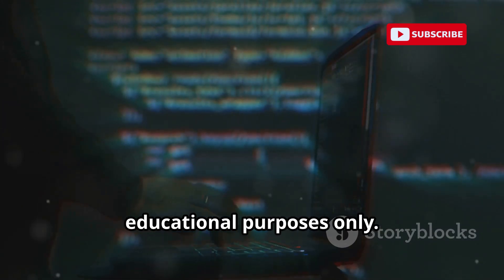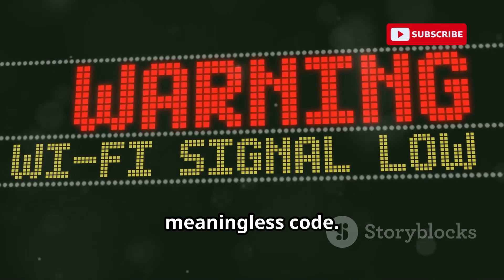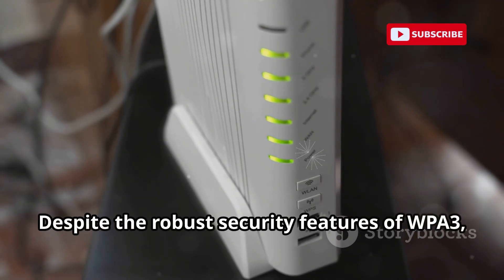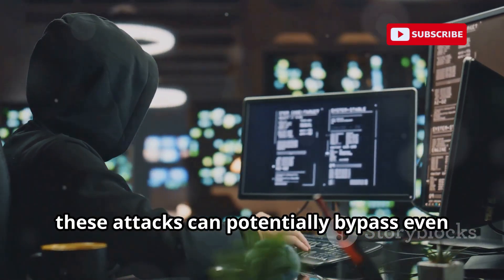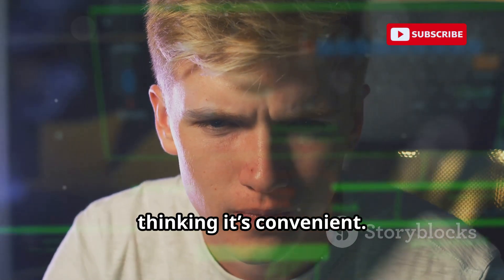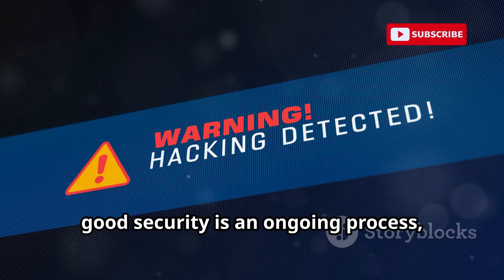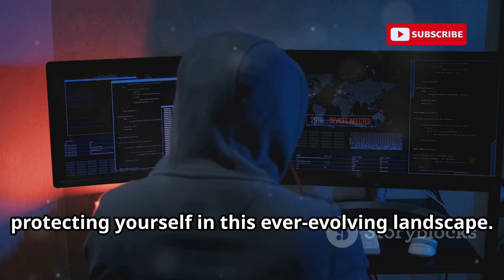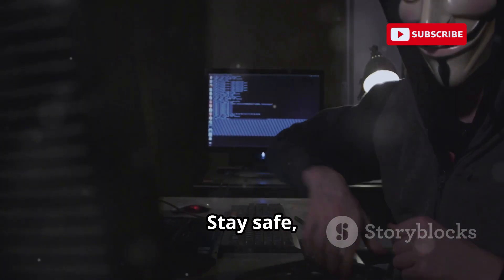How To Crack WPA3 Wifi Password | WPA3 Wifi Cracking Methods 2025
Unlock the Truth Behind Wi-Fi Security: WPA3 vs WPA2 Explained 🔐

In this deep dive into the world of Wi-Fi security and cybersecurity, we break down everything you need to know about WPA3, the latest wireless security protocol. Learn how it compares to WPA2, what makes it more secure, and why hackers are still trying to break it.

Discover the real-world techniques like side-channel attacks, brute-force attacks, and downgrade attacks used by ethical and malicious hackers. Understand the importance of strong passwords, secure implementation, and how cybersecurity researchers work to keep your online presence safe.

Whether you're a tech enthusiast, ethical hacker, or just want to stay informed, this video provides essential insights into how Wi-Fi networks can be secured or exploited in 2024.

🔍 What You’ll Learn:

What is WPA3 and how it works

Key improvements over WPA2

Real hacking techniques explained

Why WPA3 is not “unbreakable”

Tips to protect your Wi-Fi at home

Ethical vs. malicious hacking perspectives

📅 Timestamps: 00:00:00 – A Word of Caution
00:00:25 – The Fortified Walls of WPA3
00:03:14 – The Allure of the Unbreakable
00:03:45 – Exploiting WPA3 Vulnerabilities
00:04:20 – Eavesdropping on WPA3
00:04:49 – A Numbers Game
00:05:18 – Tricking Devices into Weakness
00:05:42 – Passwords and Implementation Flaws
00:08:31 – Staying Safe in a World of Cyber Threats